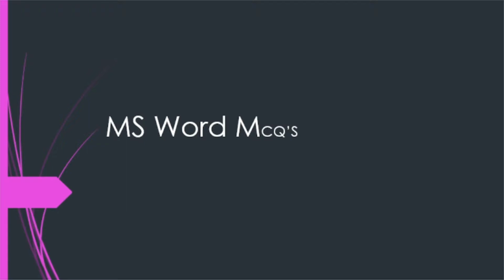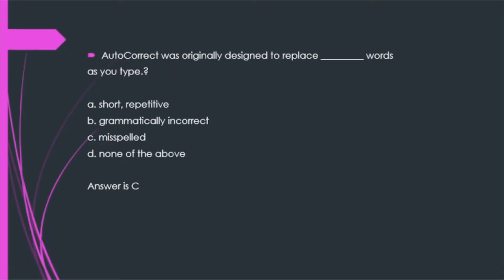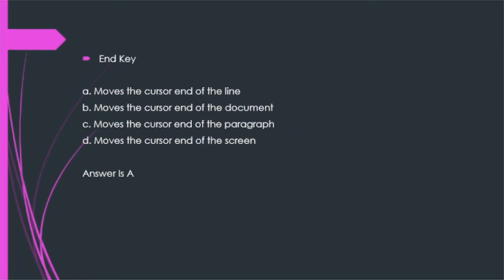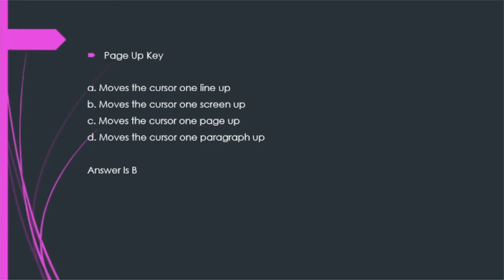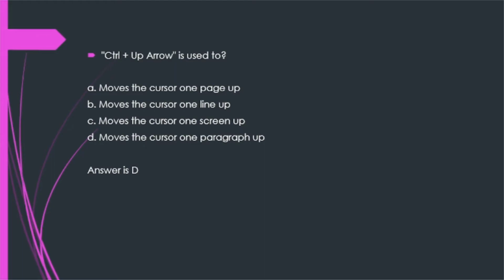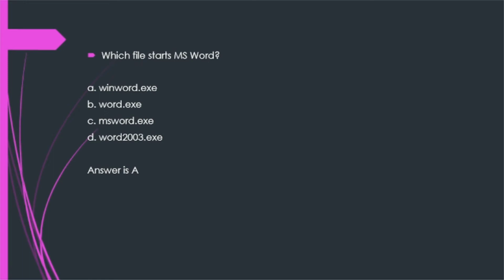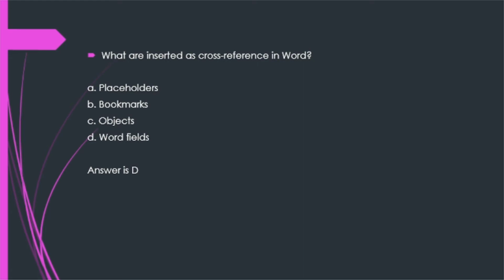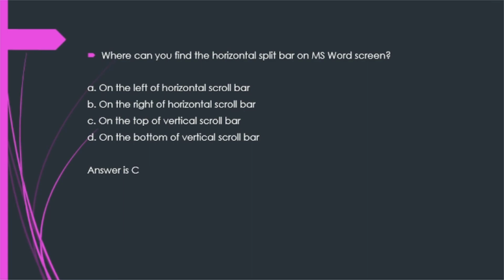MS WORD| MS OFFICE | Important MCQ'S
He will collab with Self Study in Pakistan for more videos about CSS , PPSC Preparation.
Dosto is YouTube Channel per ap daikh saktay hain  Educational Lectures about Preparation of PPSC PCS CSS and Career Counseling as Police Officers Army Officers.
Representations are aspirational statements only and results are not typical. There is no guarantee that you will receive the same results or any results at all. Your results will depend entirely on your work ethics. You will be responsible yourselves for all your acts and work as well